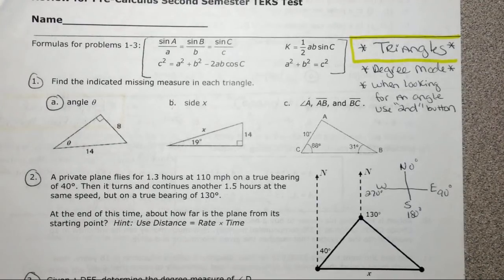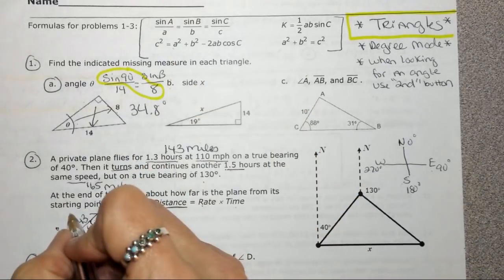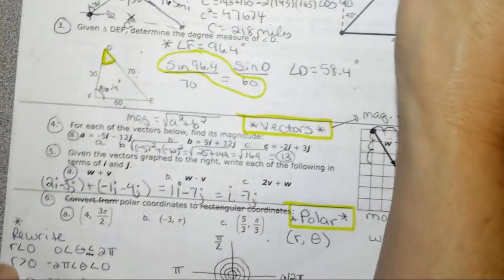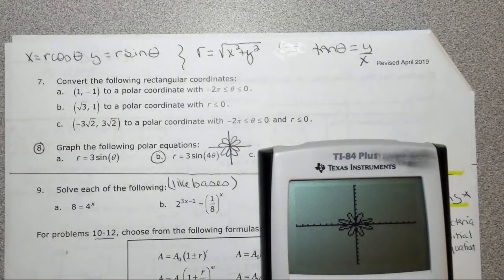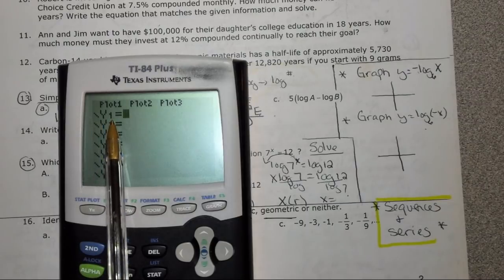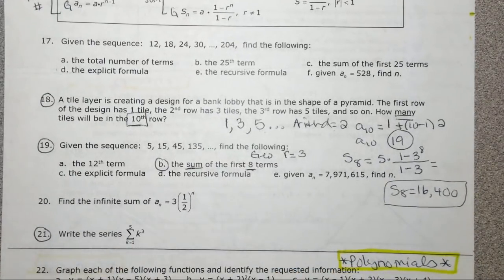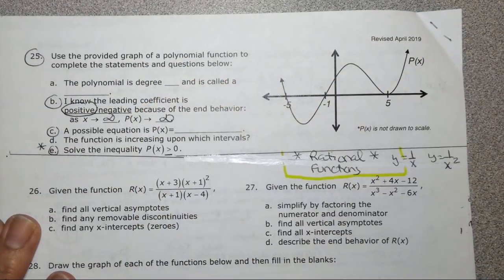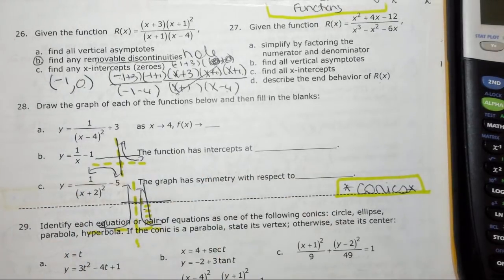TEKS Review Video